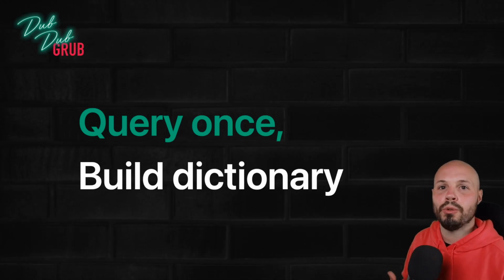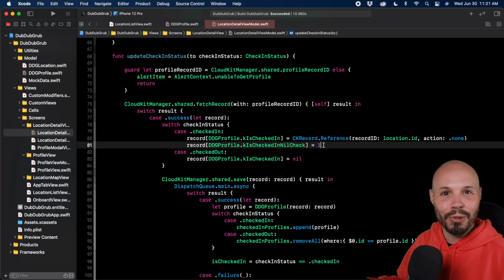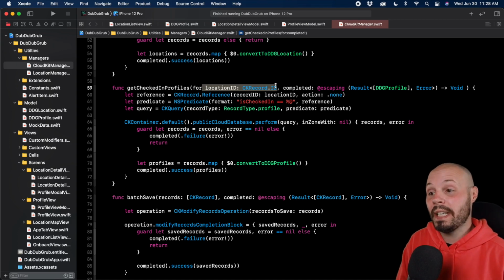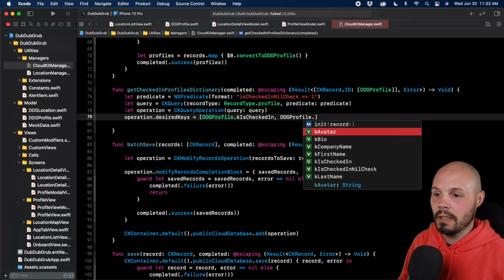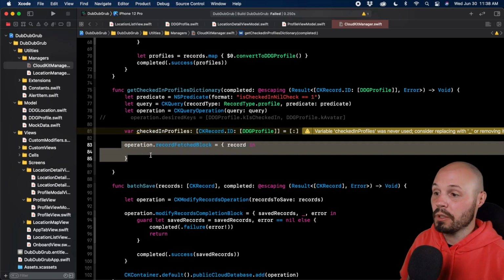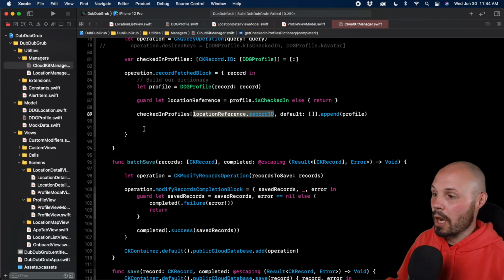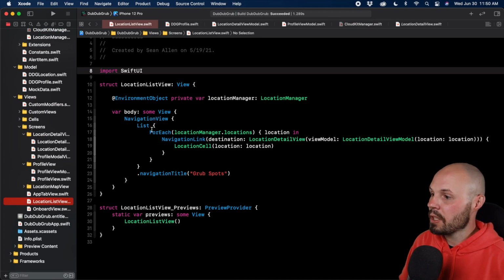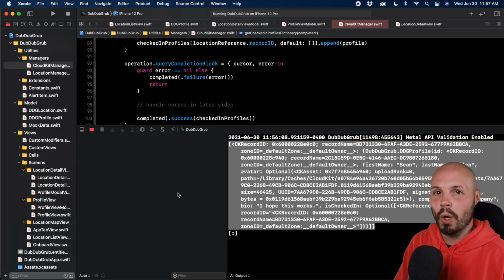0053 LocationListView Avatars CloudKit